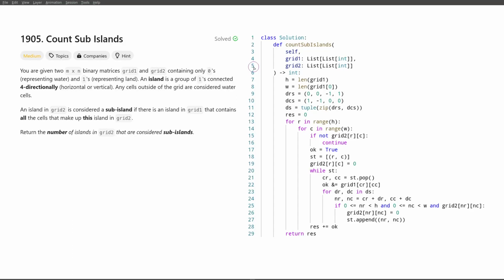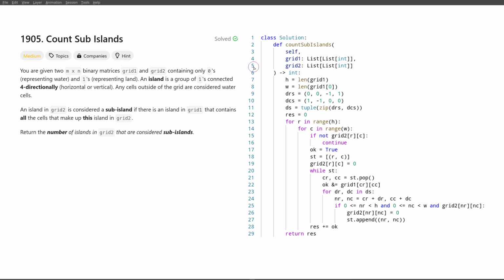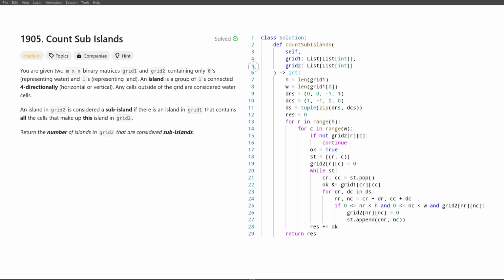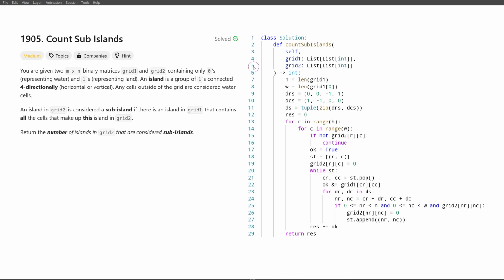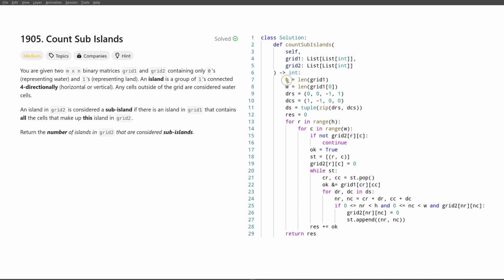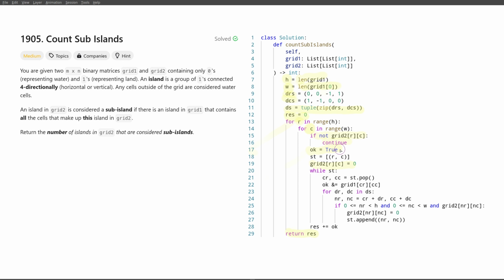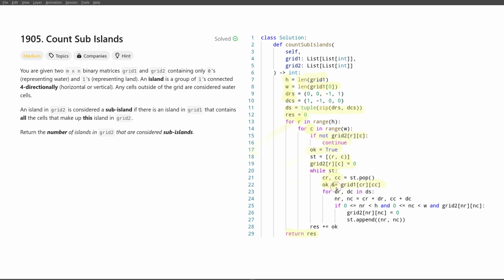[August 28, 2024, LeetCode daily] 1905. Count Sub Islands - Python, solution explained